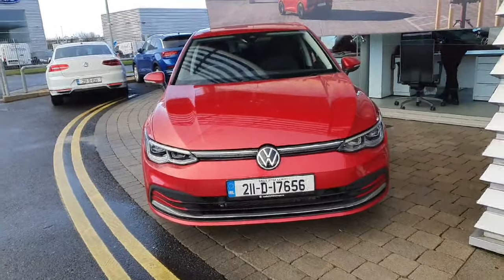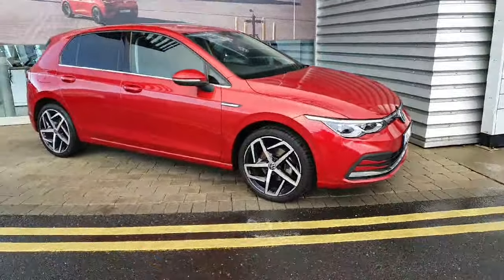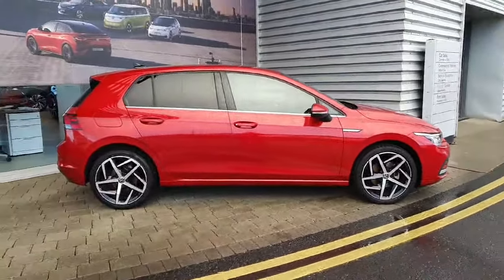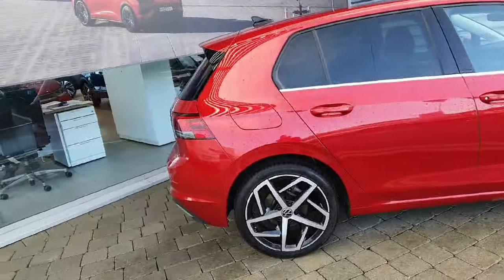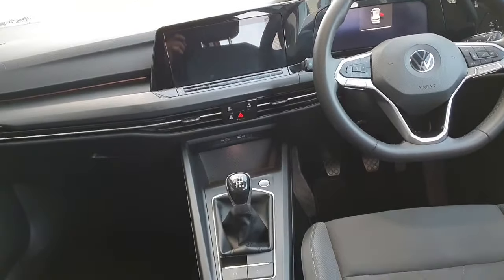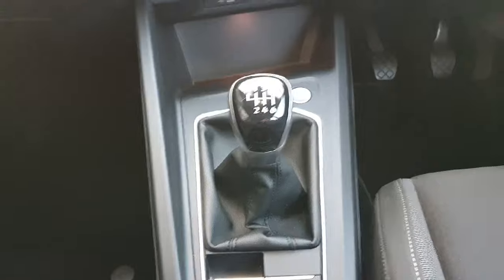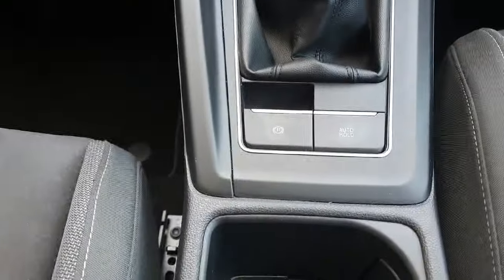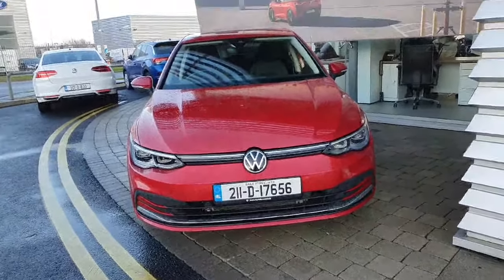211D17656 - 2021 Volkswagen Golf 1.5 TSI 130HP Style RefId: 327823